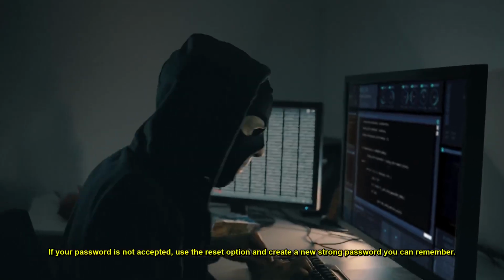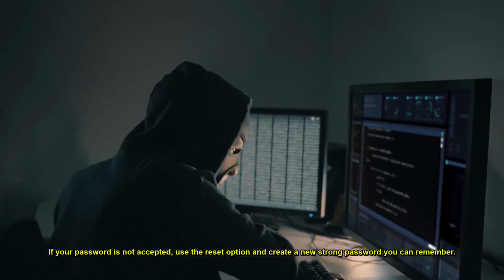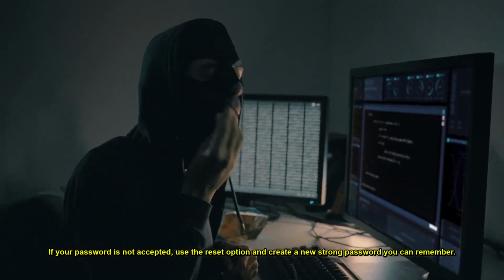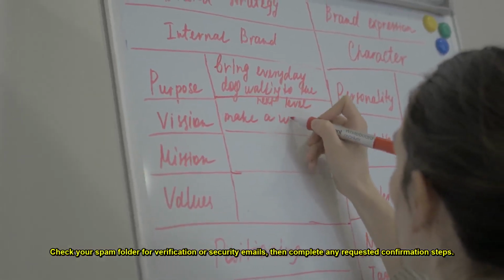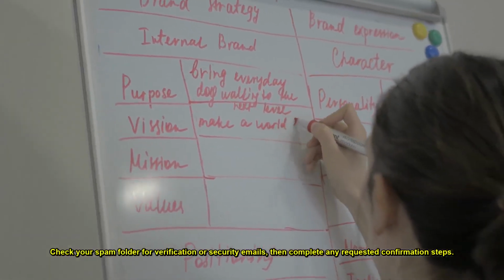How to verify rent estimates with Zumper - Quick Tutorial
In this quick tutorial, we’ll show you how to verify rent estimates using Zumper, a powerful tool for renters and landlords alike. Learn how to navigate the platform, access accurate rental data, and make informed decisions when searching for your next home. Whether you're a first-time renter or a seasoned pro, this guide will help you understand the rental market better. Don't miss out on essential tips and tricks to get the most out of your Zumper experience!